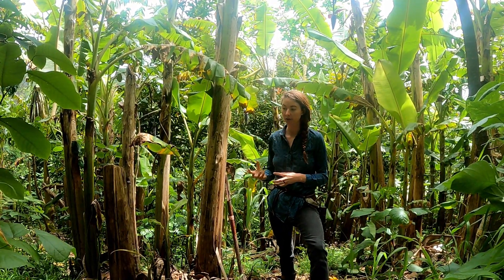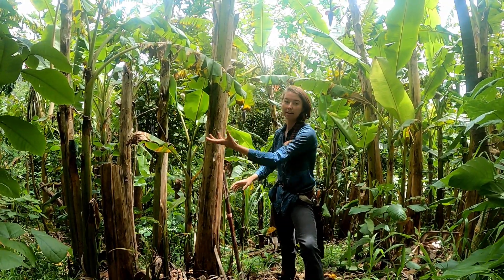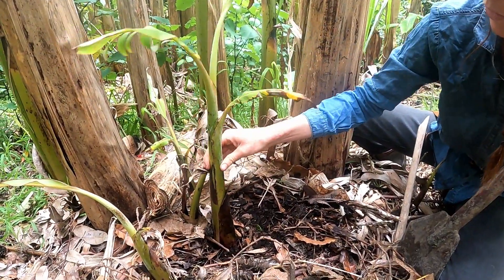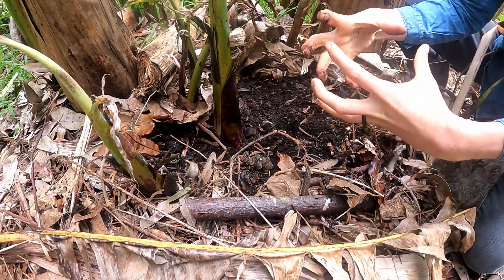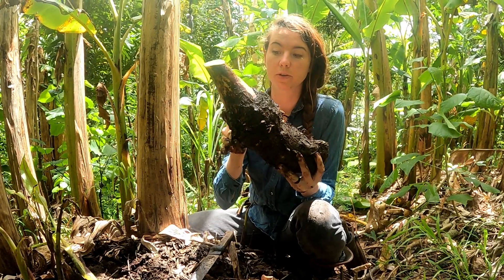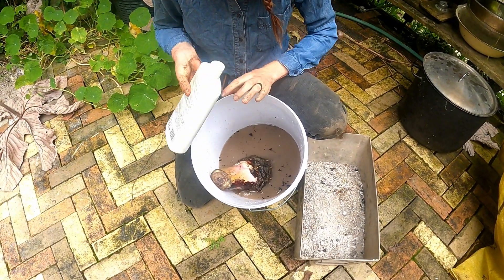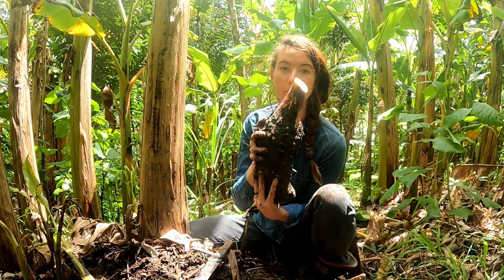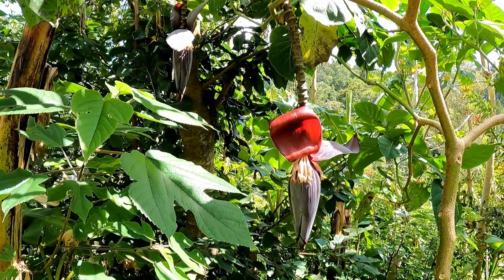Banana Propagation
All about banana propagation- how to distinguish different types of banana pups, how to successfully extract them from the clump, how to prepare them for transplanting, and tips for how to plant them so they become strong, prolific bananas!

If you'd like to stay tuned with what other videos we release on a great variety of topics, simply subscribe to our online community learning page where we share our knowledge every week.